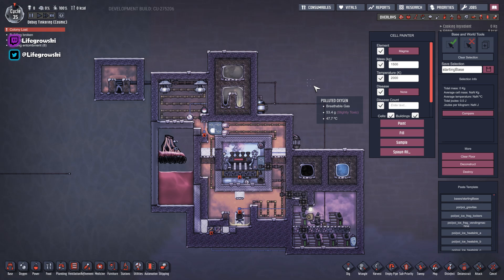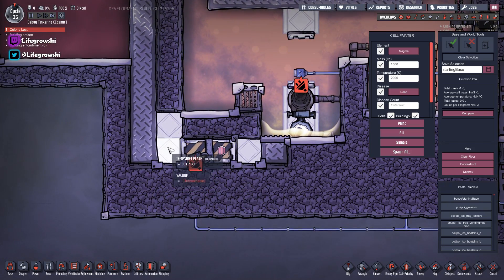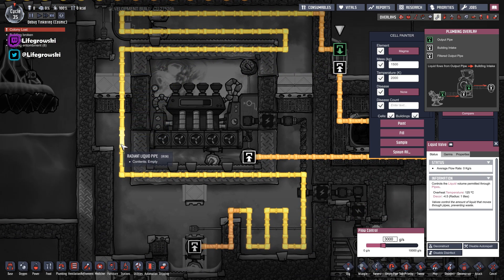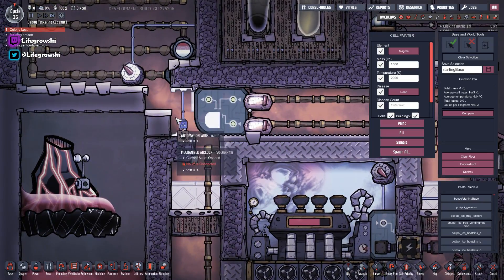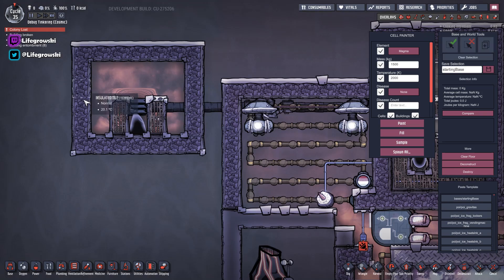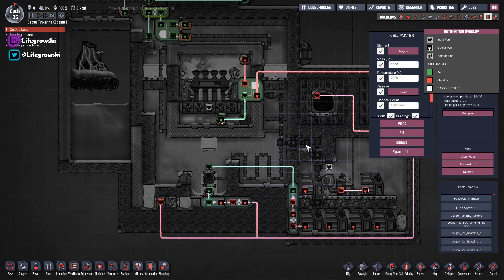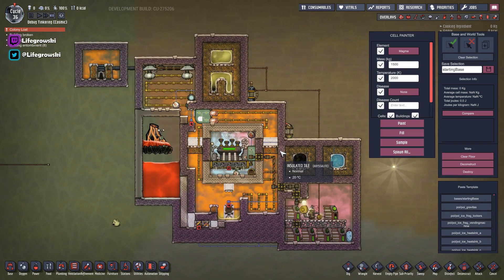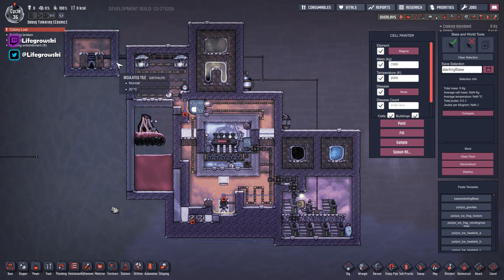SELF POWERED NATURAL GAS BOILER - LOADS OF FREE POWER!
Oxygen Not Included - Cosmic Upgrade! A little video showing a Natural Gas Boiler design, incorporating a steam turbine to power everything.

*this build uses a known exploit (gas above turbine as explained), so kindly take that discussion elsewhere ;) *